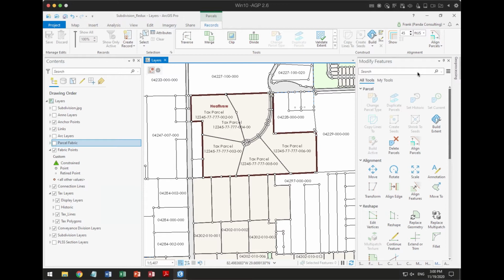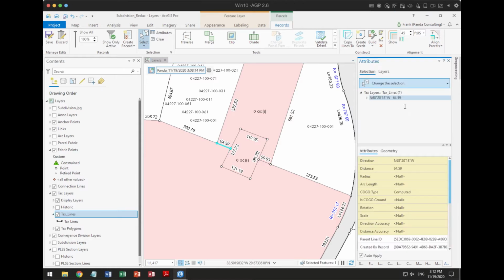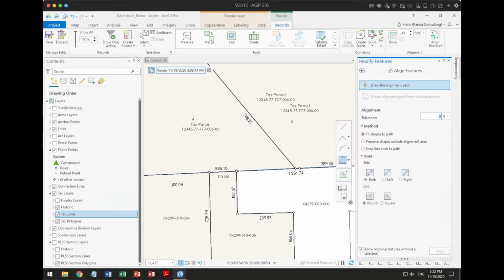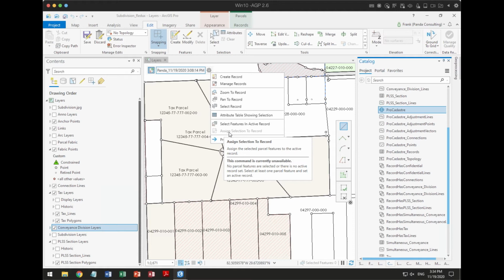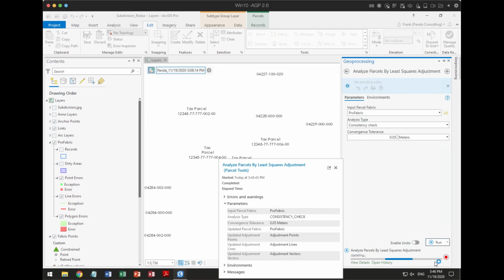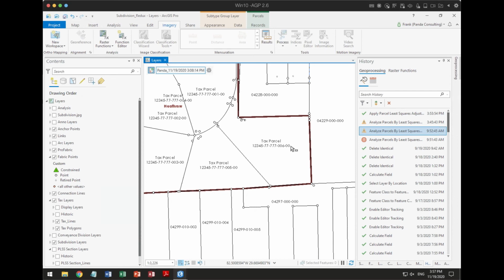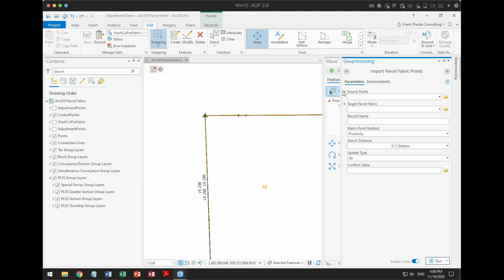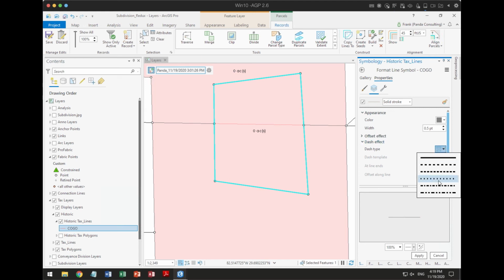Parcel Fabric Adjustments and Alignments - November 2020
The November 2020 ArcGIS Parcel Fabric Workshop reviewed the procedure for applying Adjustments and Alignments to existing features in the Parcel Fabric.